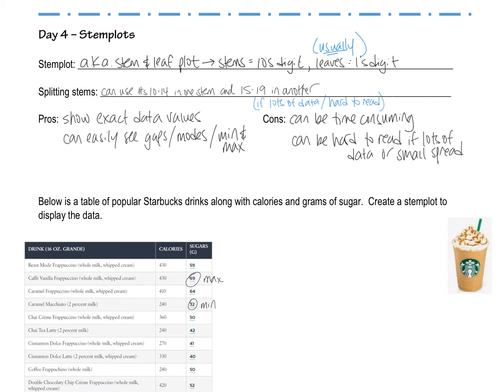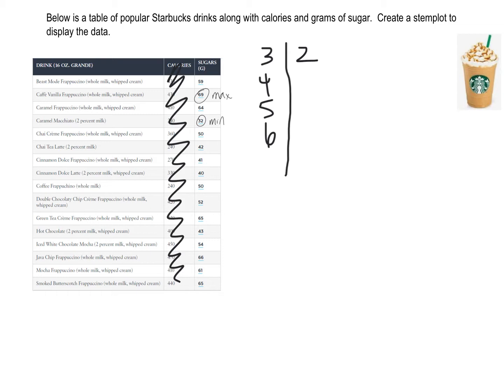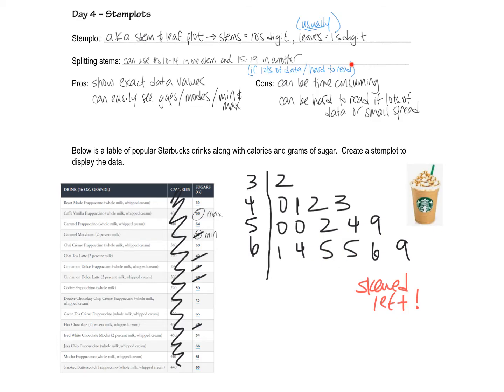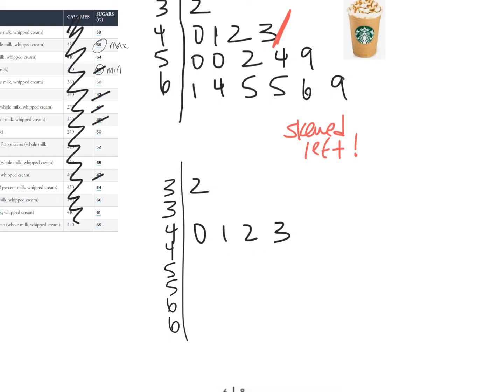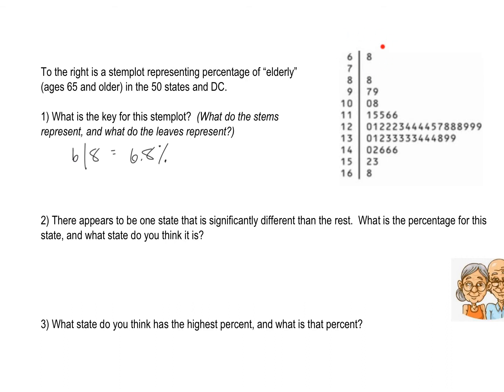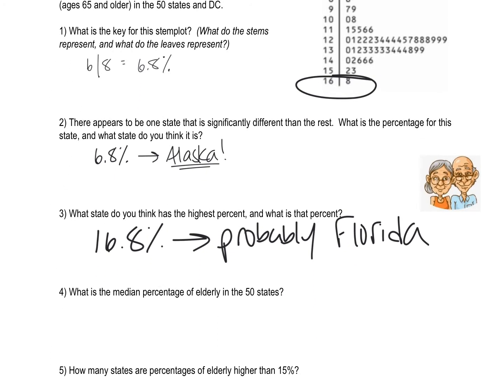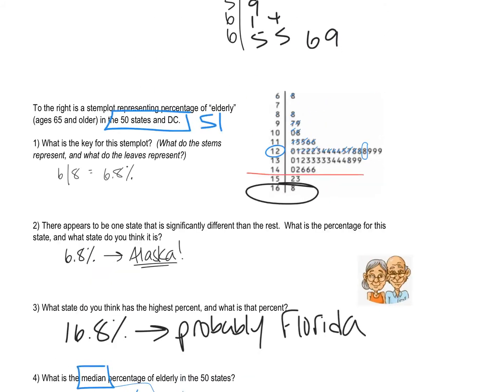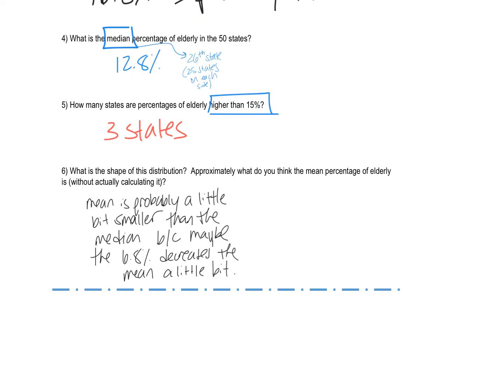Stemplots video 4